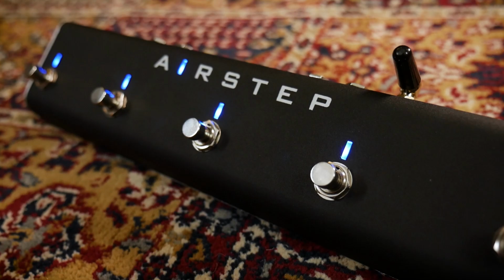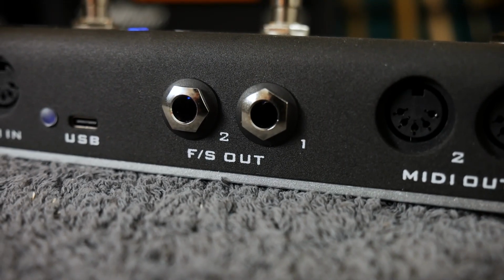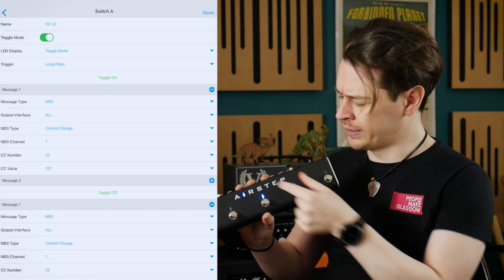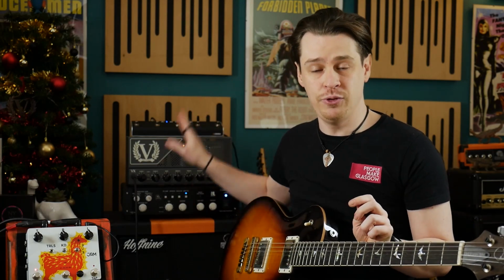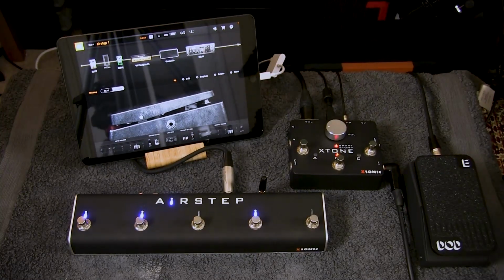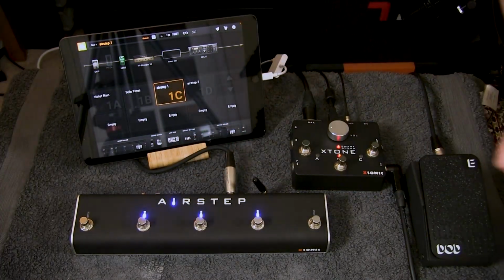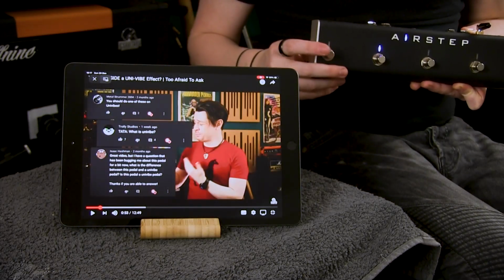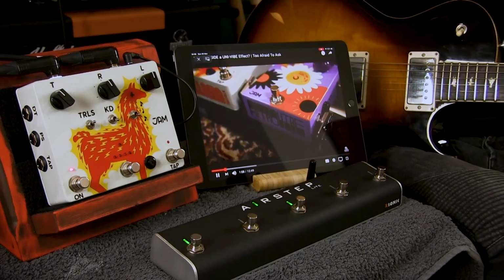Control EVERYTHING: One FOOTSWITCH To Rule Them All! | AIRSTEP XSonic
Control amps, pedals, MIDI, VSTs, and even webpages with ONE footswitch!
AIRSTEP from XSonic is the ONLY footswitch you will ever need.

(First 5 people to use this Code will receive $20 off their purchase)

Thanks to XSonic for funding the creation of this video